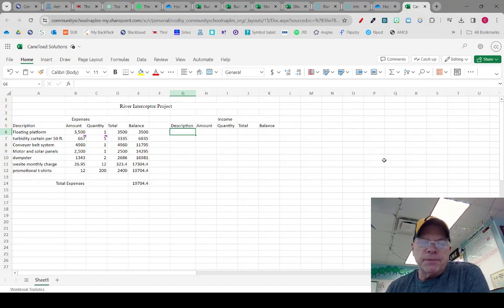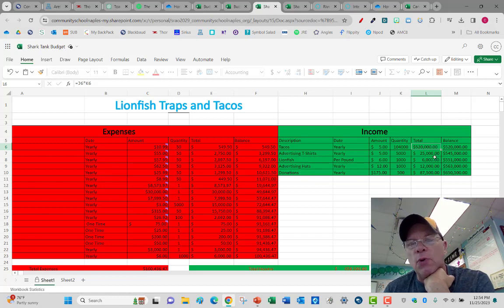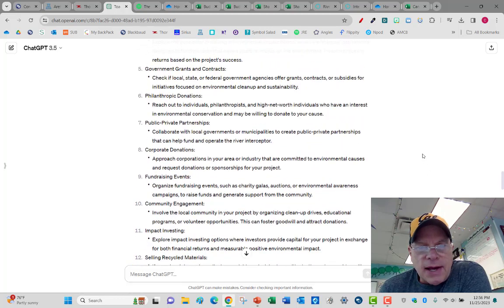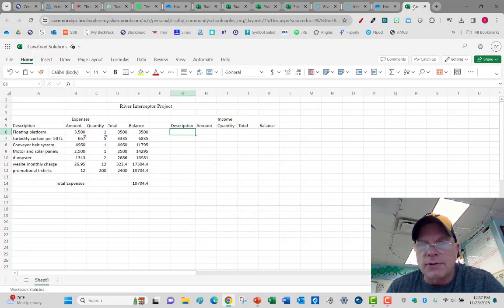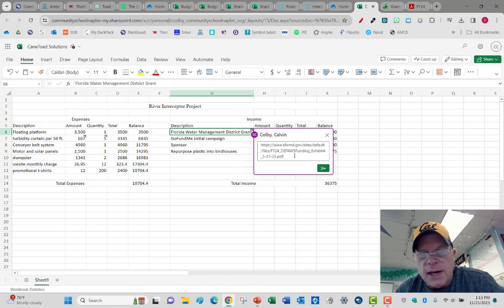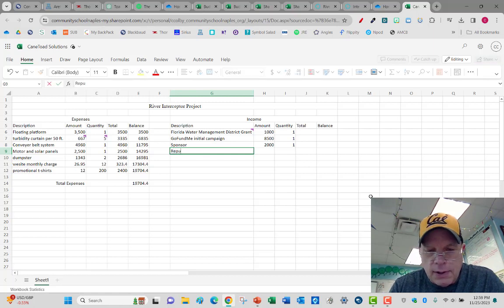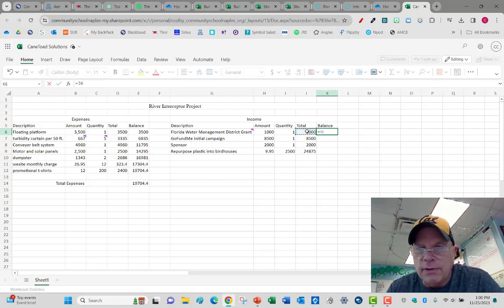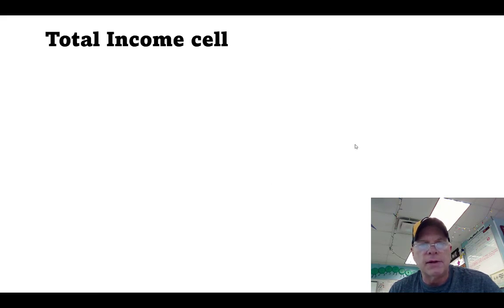sharktank budget video three